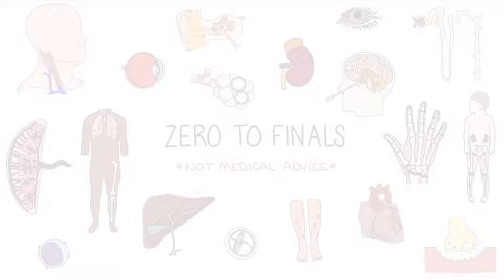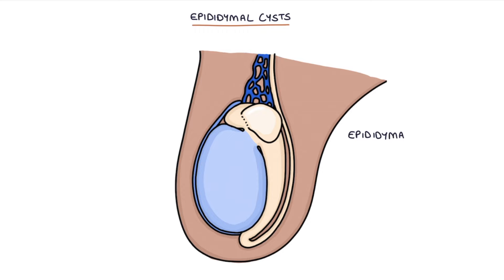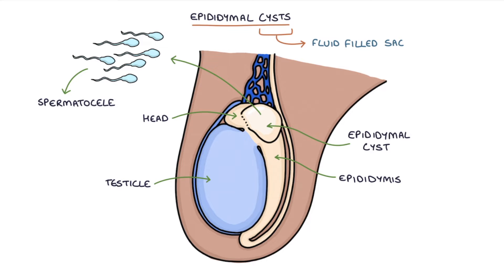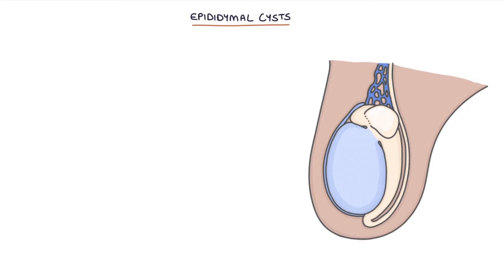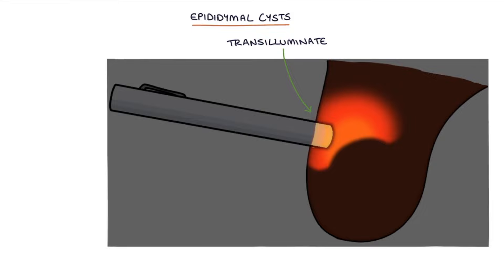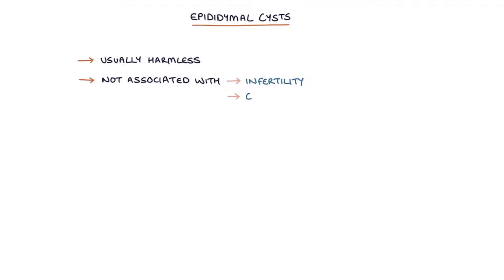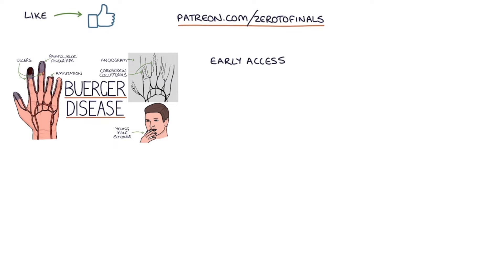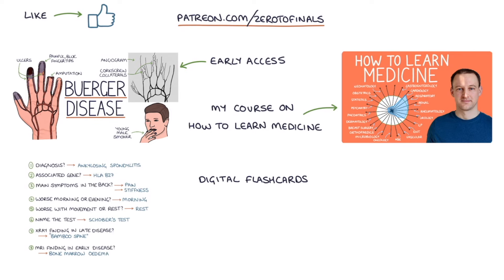Understanding Epididymal Cysts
This video contains a visual explanation of epididymal cysts, aimed at helping students of medicine and healthcare professionals prepare for exams.